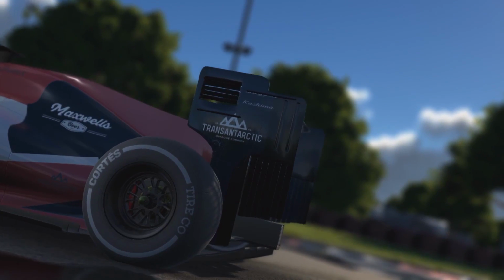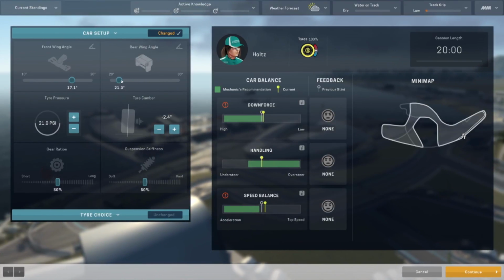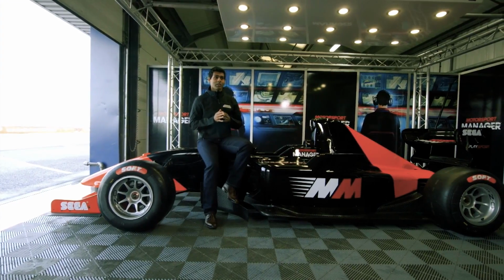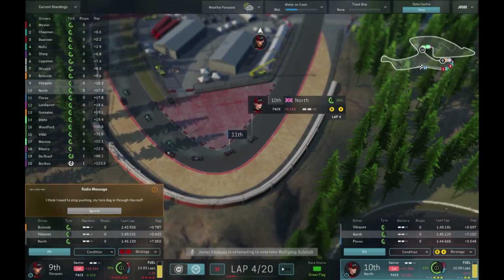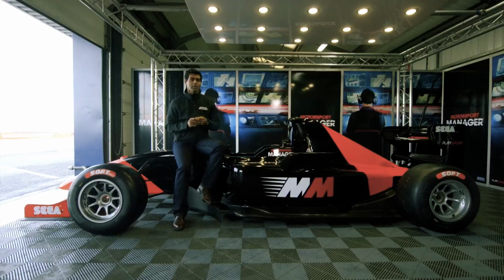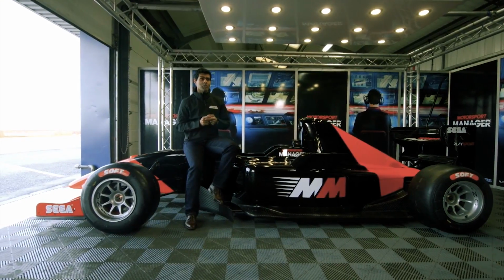Motorsport Manager: From The Pit Wall feat. Karun Chandhok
Check out F1 technical analyst Karun Chandhok as he breaks down the car setup in this new video for Motorsport Manager.